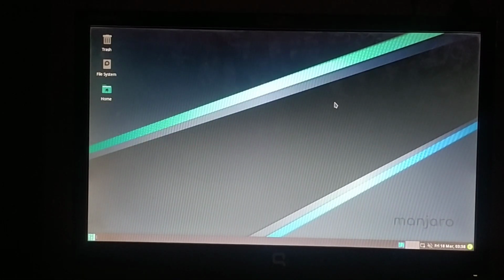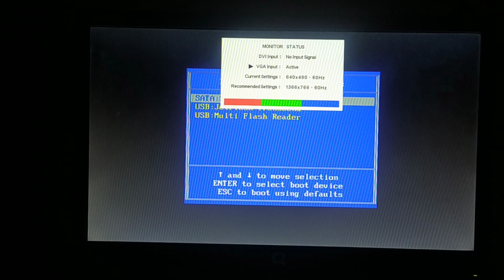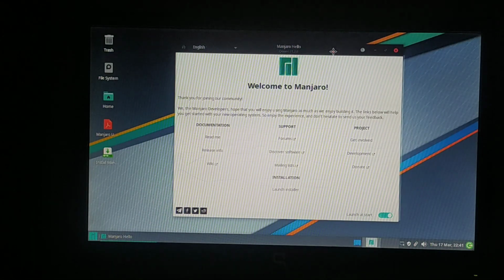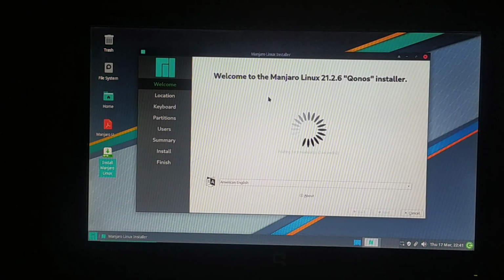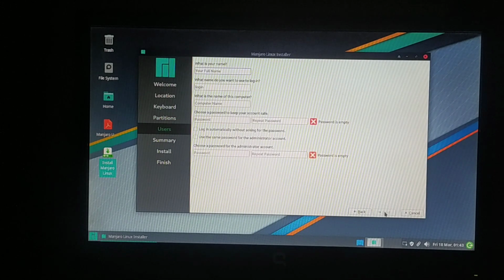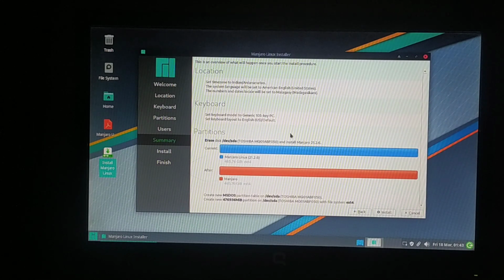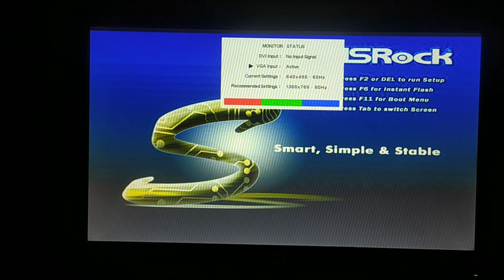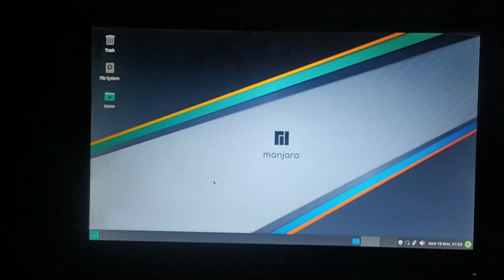How to install Manjaro Linux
► Install Manjaro Linux for Free

In the Above video just replace the Kali Linux ISO file with Manjaro Linux ISO File. Get it at (Official Website of Manjaro):